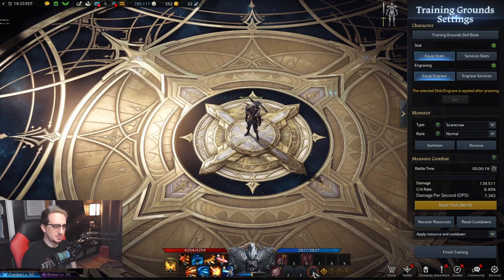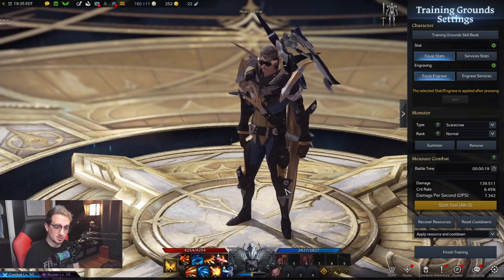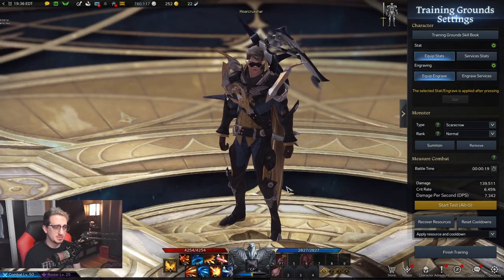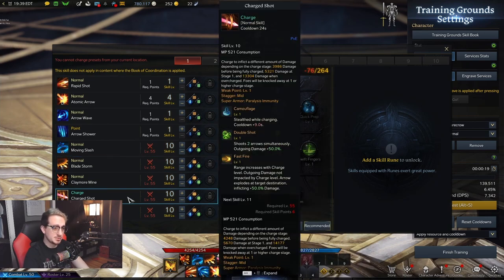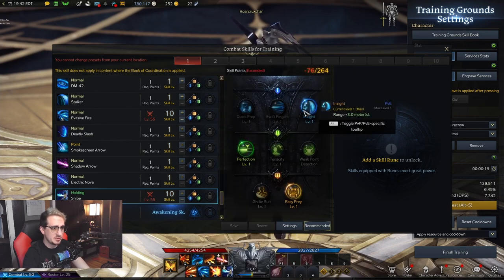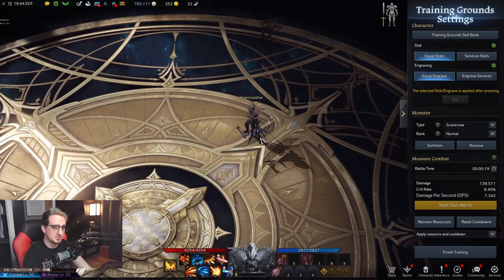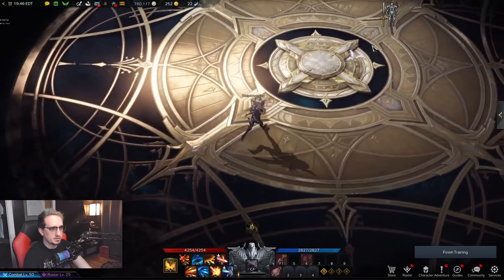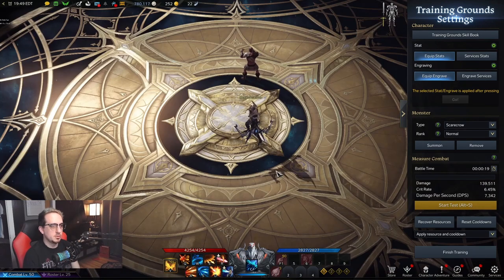SharpShooter (Hawkeye) PvP Build Guide | Lost Ark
The Korean Meta Build for Sharpshooter class with everything you need to know to play the class and play it well. The meta will more than likely shift, so take this with a grain of salt.

⏰Timestamps⏰
0:00 Intro
0:37 Summary
1:59 Stats
2:17 Tripod Cliffnotes
2:44 Q
3:05 W
3:19 E
3:37 R
3:55 A
4:11 S
4:21 D
4:32 F
4:54 Z/X
5:35 V
5:54 Combos
8:57 Outro

♠️Gear♠️
Just a heads up I do receive commission on any items purchased so if you want some nice gaming gear and to support ya boi Crux, here ya go!